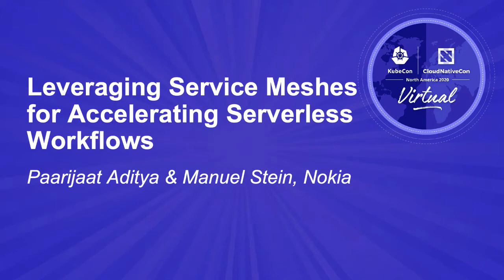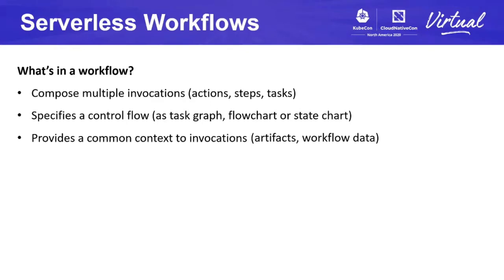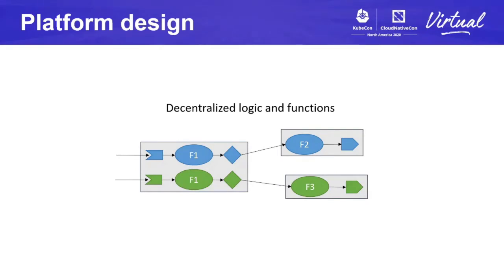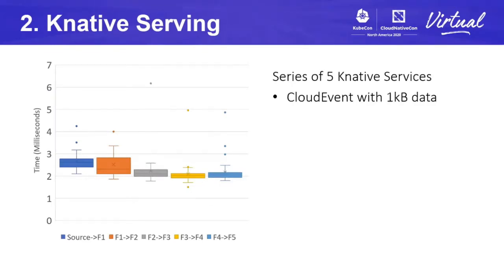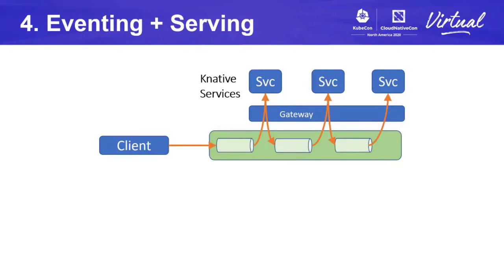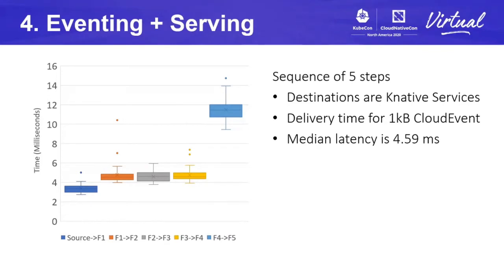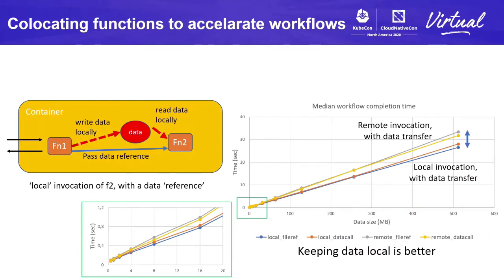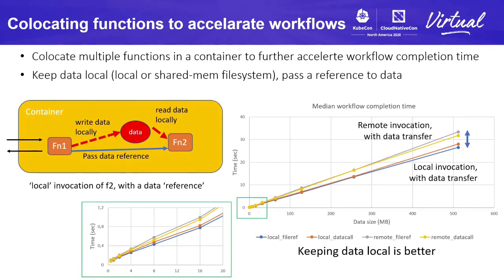Leveraging Service Meshes for Accelerating Serverless Workflows - Paarijaat Aditya & Manuel Stein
Leveraging Service Meshes for Accelerating Serverless Workflows - Paarijaat Aditya & Manuel Stein, Nokia

Serverless platforms increasingly provide support for function composition (e.g., Knative Eventing, Fission, KNIX). To reduce function interaction overhead within a workflow, platforms may choose to co-locate multiple functions inside a single container along with a custom local messaging mechanism. In this design, the functions of a complex workflow may have to be partitioned across multiple containers, requiring invocations to a downstream function to be load-balanced between its replicas across containers. Service meshes could provide such load balancing; however, they lack locality awareness for the workflow. This talk explores how service meshes can be extended to be co-location aware and to provide a single data plane for both intra- and inter-container messaging. Lessons learned implementing such a co-location aware data plane, its advantages and pitfalls are also presented.